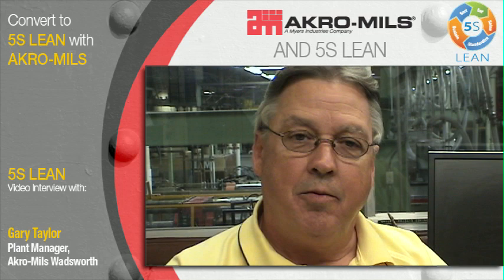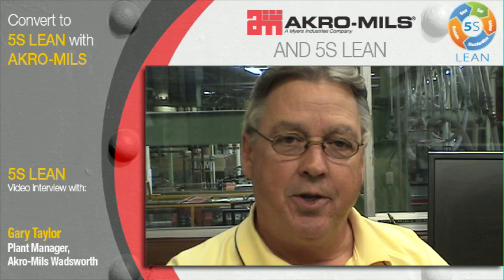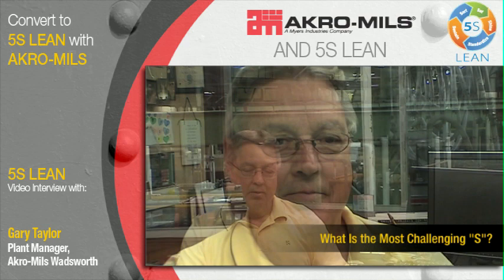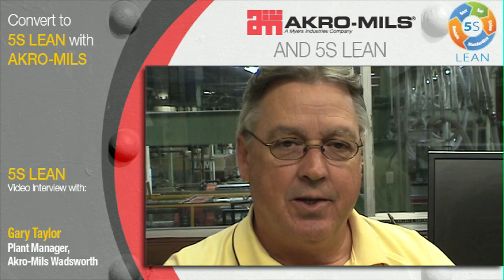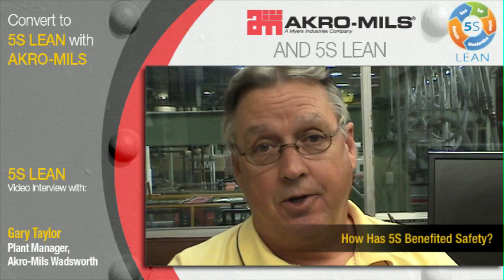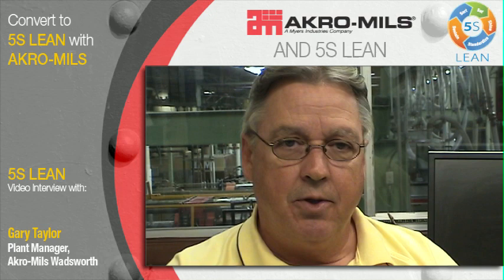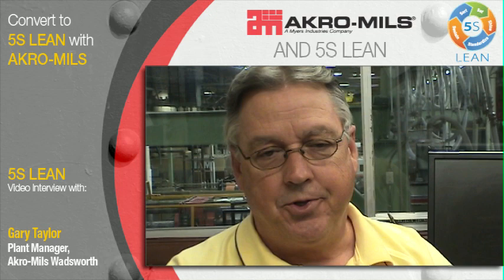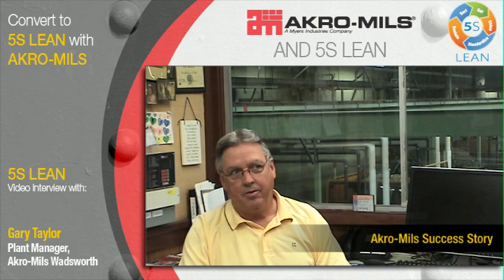Akro-Mils 5S Interview: Gary Taylor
Akro-Mils' 5S Lean interview with Gary Taylor, Plant Manager at Akro-Mils' Wadsworth, Ohio, facility.